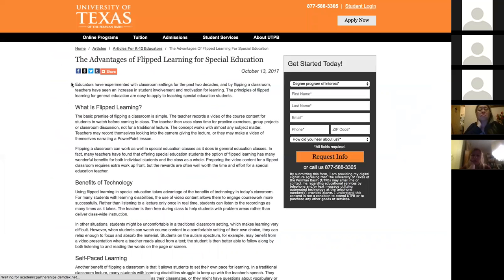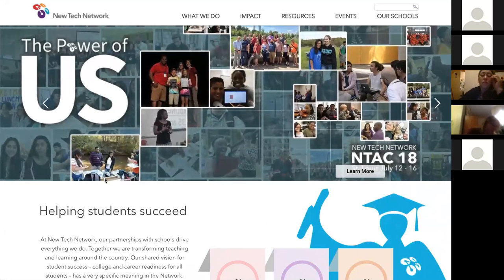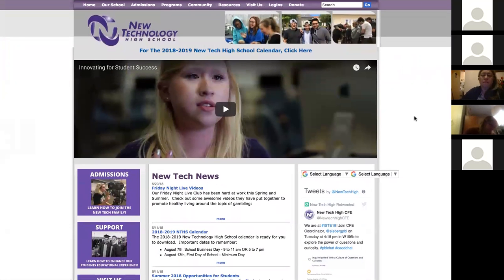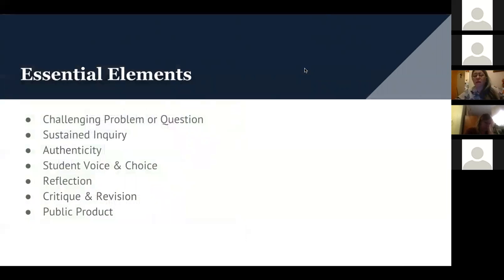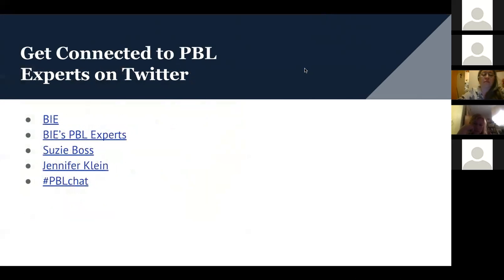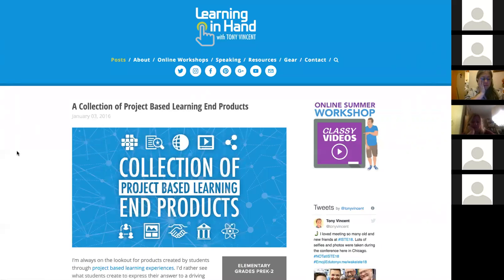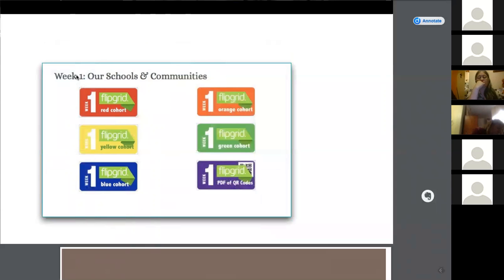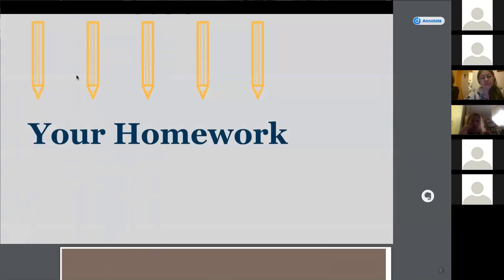EdRising at Rio - Tech Talk #10: Developing Project-Based Learning Opportunities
This is the tenth in a series of webinars for educators at Rio Salado College in Arizona. In this episode, project-based learning is the topic.